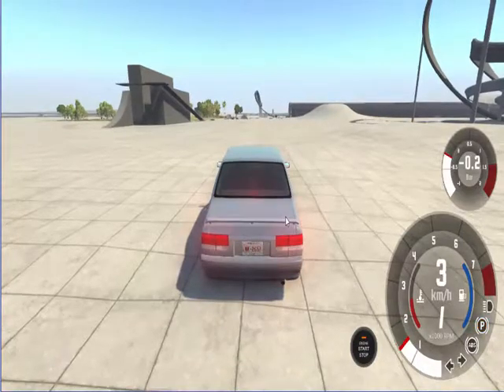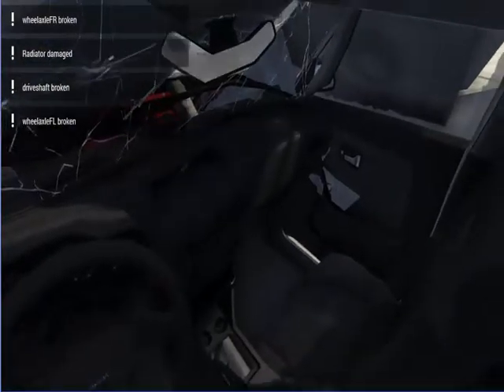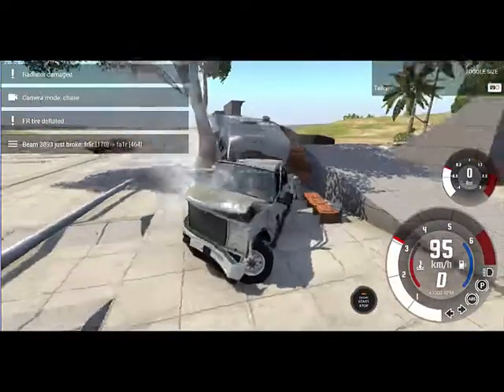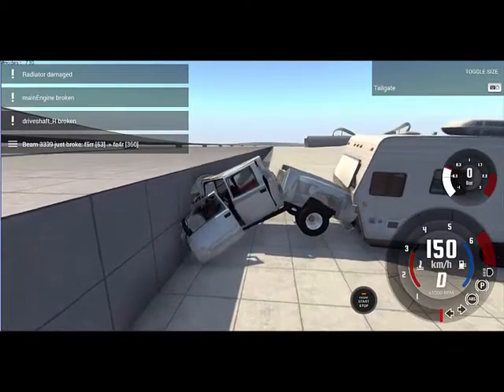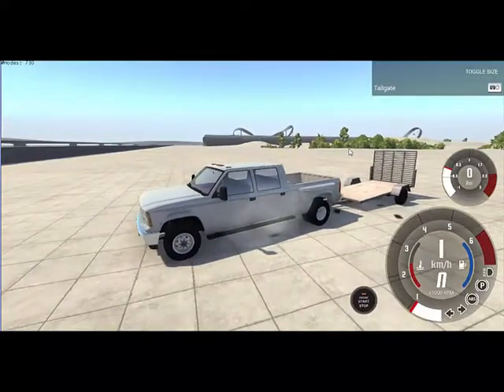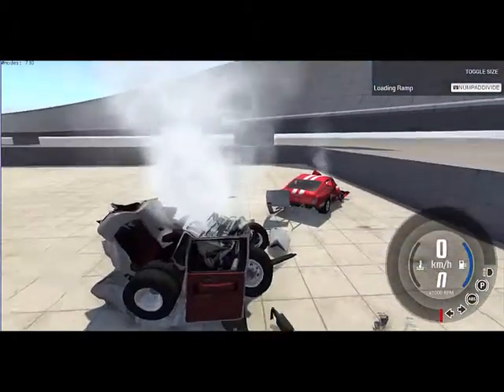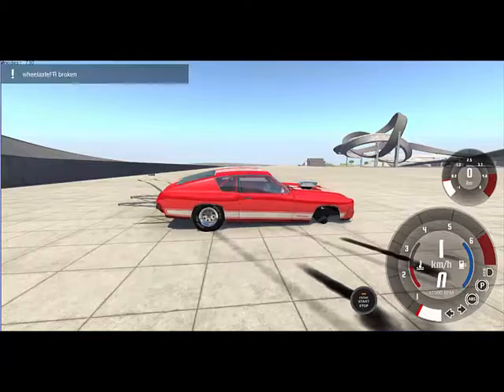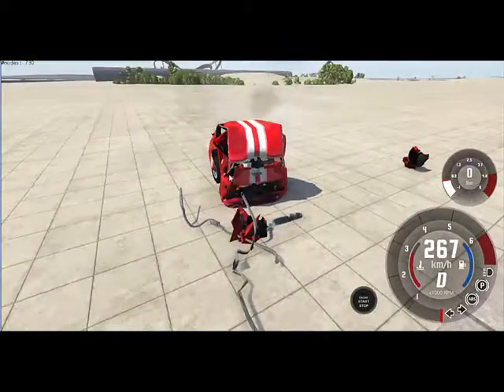BeamNG.Drive - Crash Testing and random happenings -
Took me 1 hour to edit. And turned a 30 min video into under ten minutes, I hope you enjoy this amazing game! The game is Beamng drive, or BeamNG.Drive. Its a Crash simulation game. Supposed to be the most realistic crash game ever!